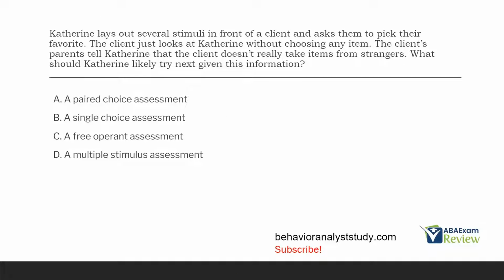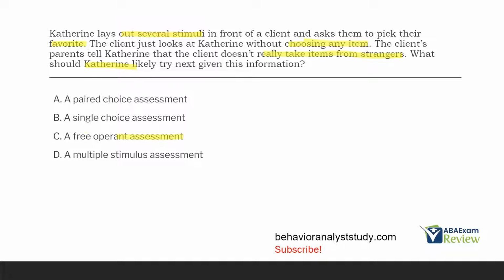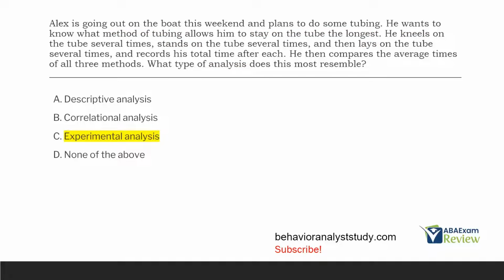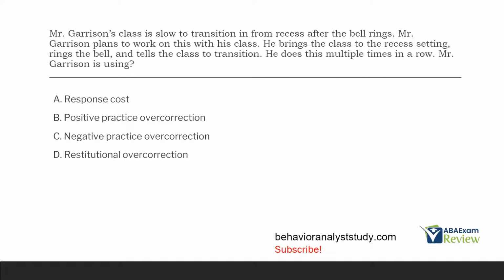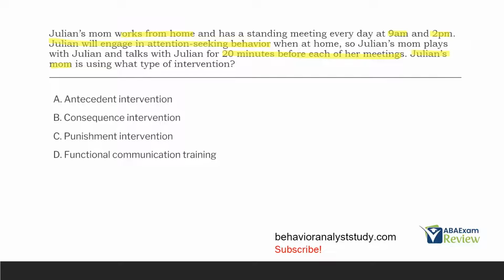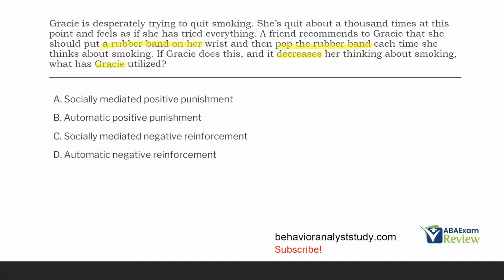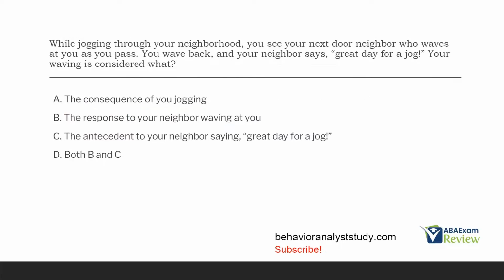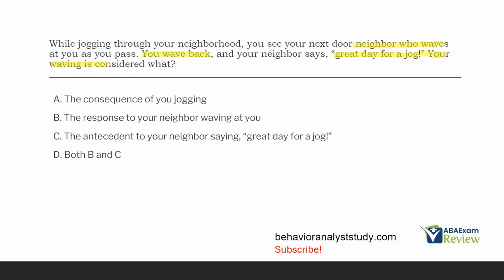BCBA® Exam Practice Questions | Behavior Analyst Exam Practice Questions | [Part 80]